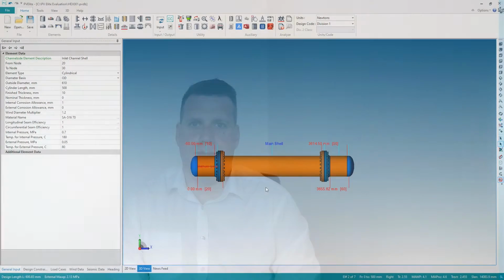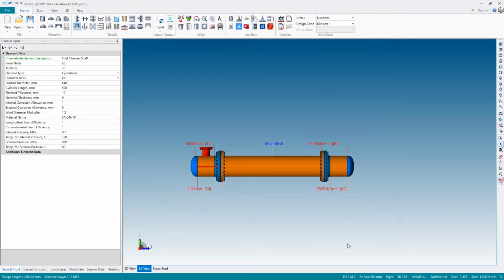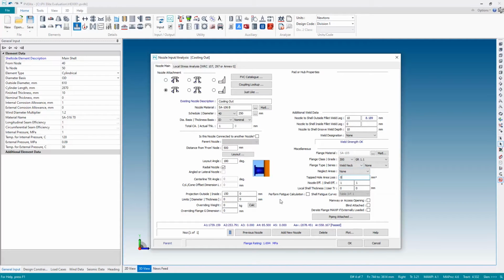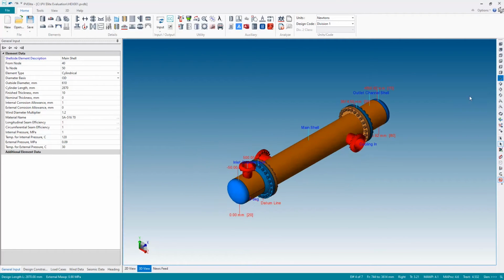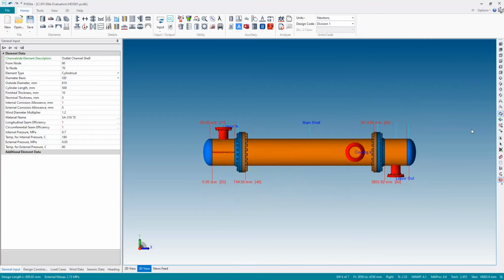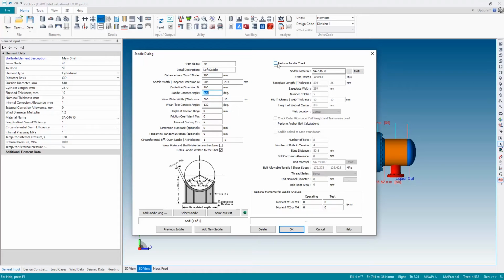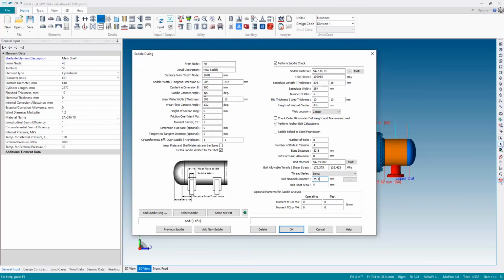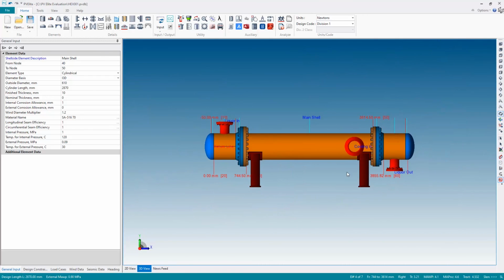How to... Carry out heat exchanger modeling in PV Elite® - Part 3 -Adding Heat Exchanger Details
In this 'how-to' video, Chris Bradshaw, an Industry Consultant at Hexagon, walks you through completion of your heat exchanger model using PV Elite®.
Discover how to add inlet and outlet nozzles for the product and the coolant, and define the support saddles.

Discover the complete solution for vessel and heat exchanger design, analysis and evaluation - PV Elite.

Wish to learn more about the complete solution for vessel and heat exchanger design, analysis, and evaluation - PV Elite.

For more information or to ask a question, visit the PV Elite Solution Experience